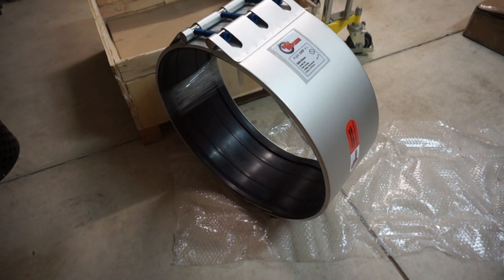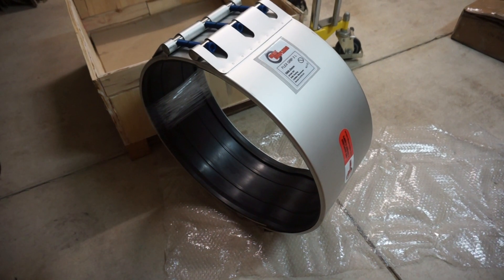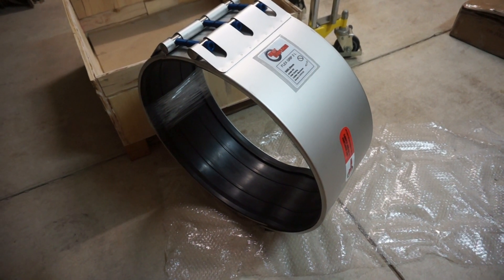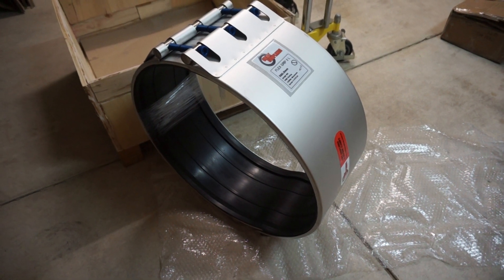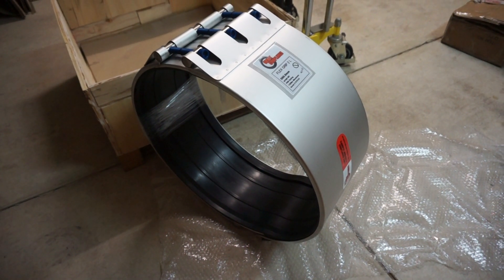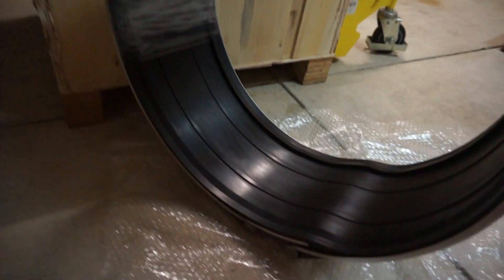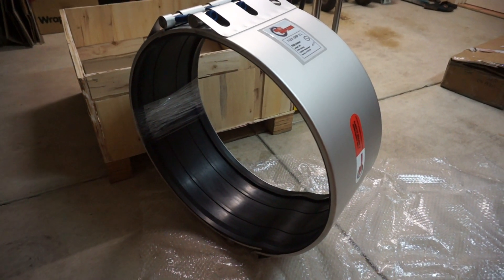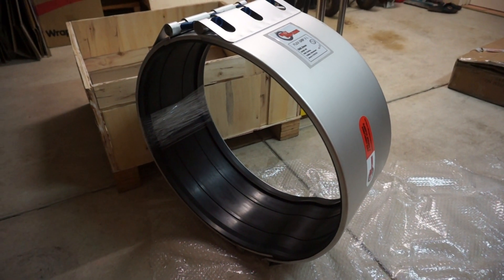560.0mm Orbit Couplings Flex Grip 2 L EPDM/316SS PN9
560.0mm pipe coupling and pipe repair clamp.
Model: Orbit Couplings Flex Grip 2 L
Width/length = 250mm
2 part casing, opens into 2 halves.
2 locking parts top and bottom. 6 bolts total.
Suit Poly pipe repairs with a pipe OD size of 560.0mm.
Pressure rating: PN9 - higher pressures available on request.
Contact Orbit Couplings in Australia for more information.